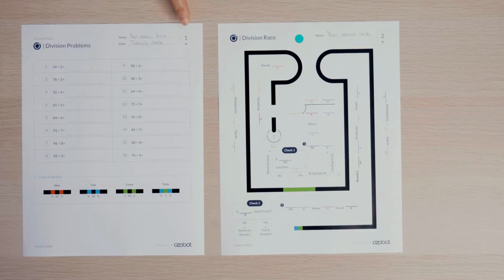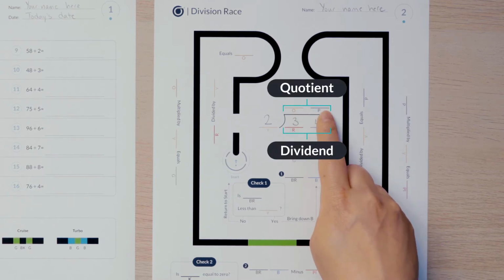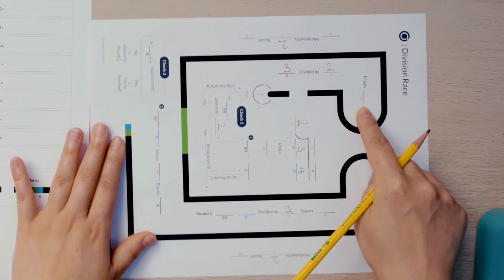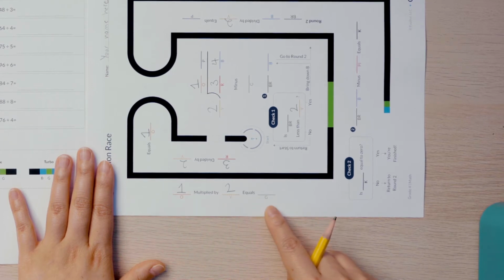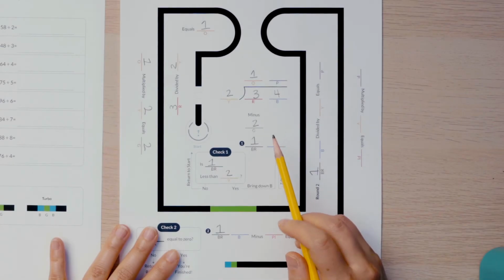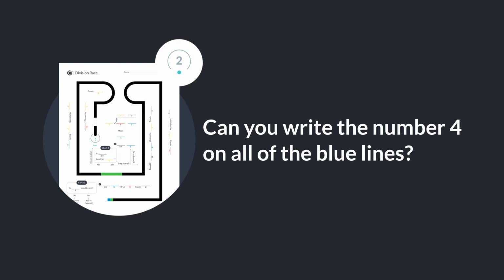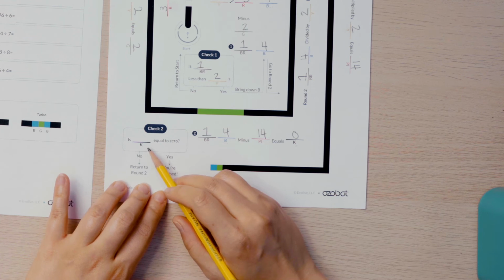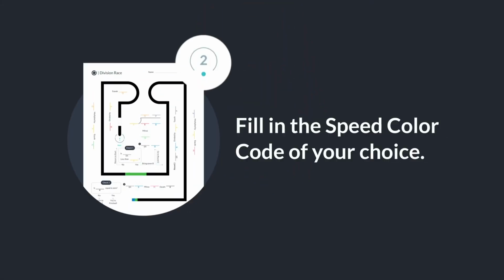4GR Math: Division Race [Full]